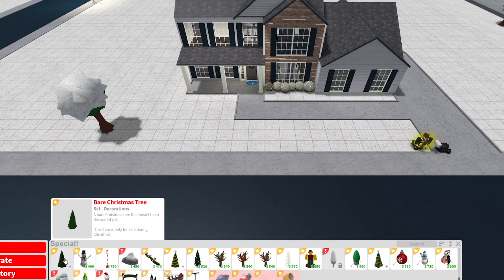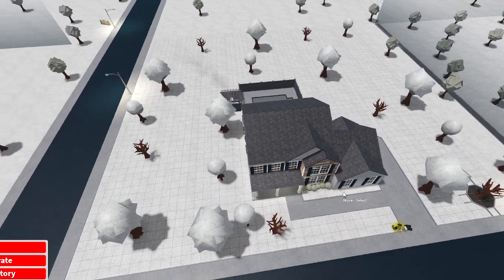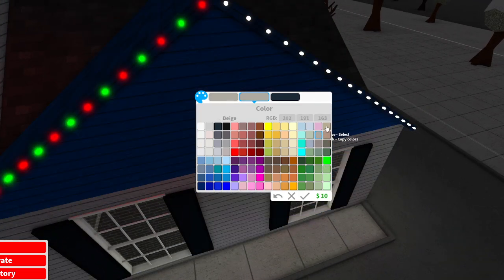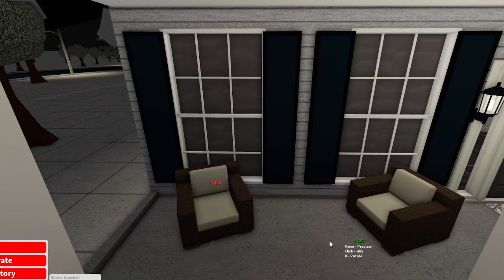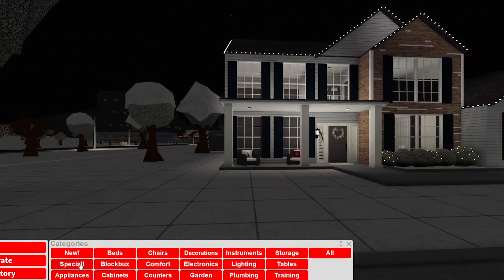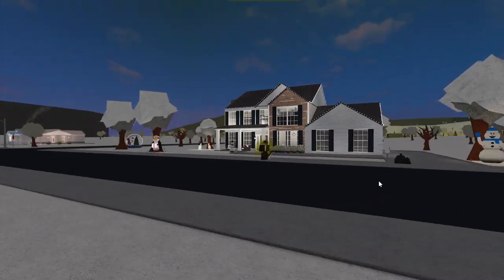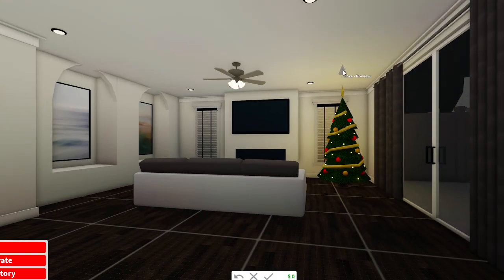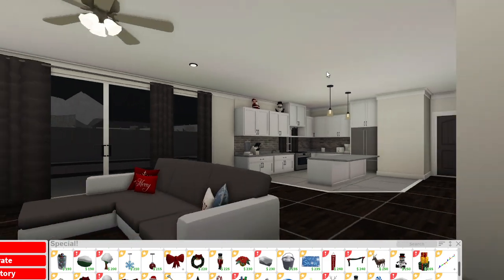Decorating my BloxBurg house for Christmas!! II Esapice II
This might be a part one I don't know.

Inspirations: Petahbread, BlushClouds, flamingo, and my self :]

Game used: Bloxburg. (Cost 25 robuxs I think)